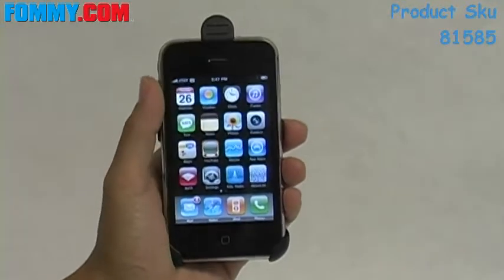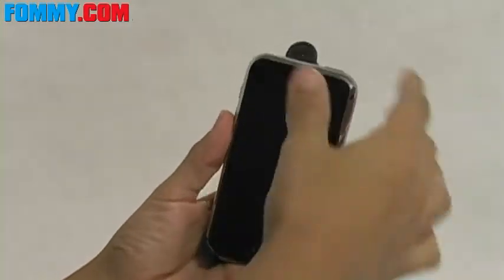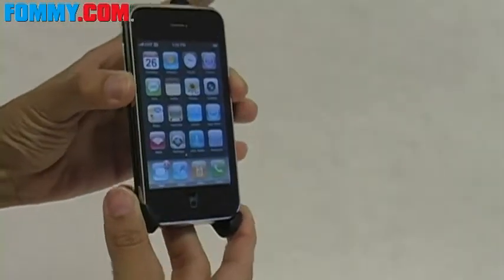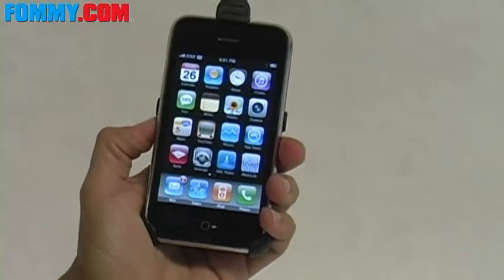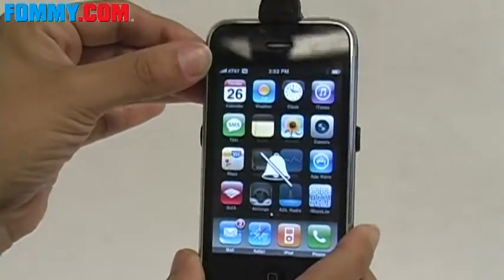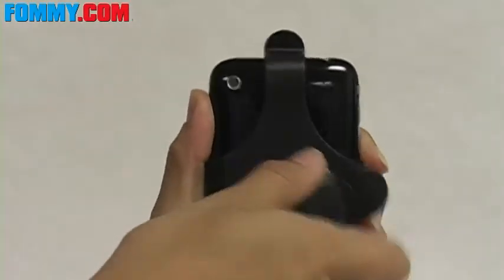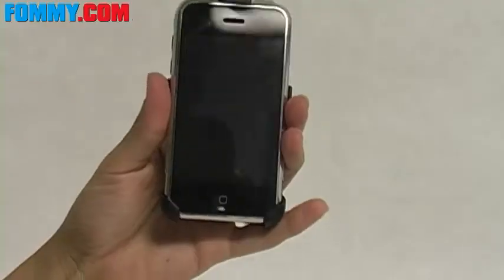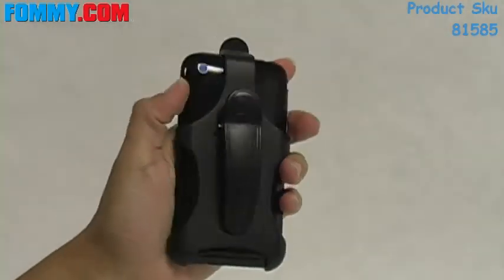Holster for iPhone 3G and iPhone-Review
Hard Plastic Holster for iPhone and iPhone 3G
Sku 81585